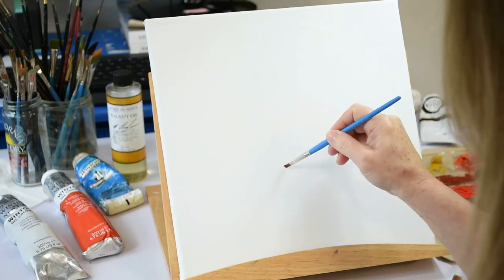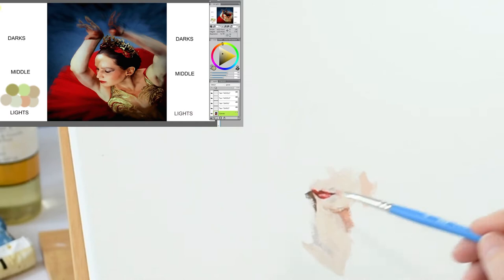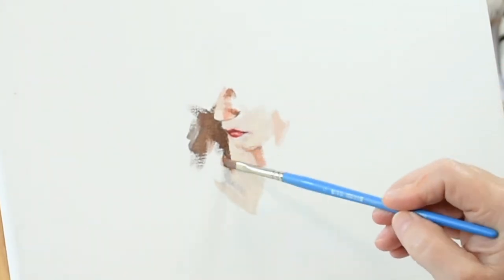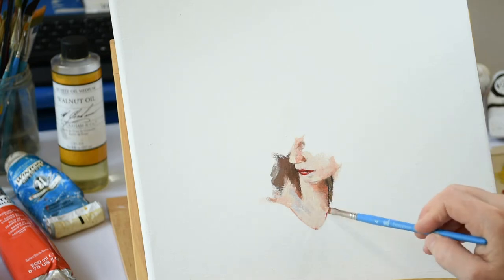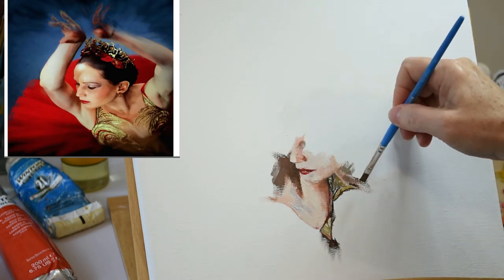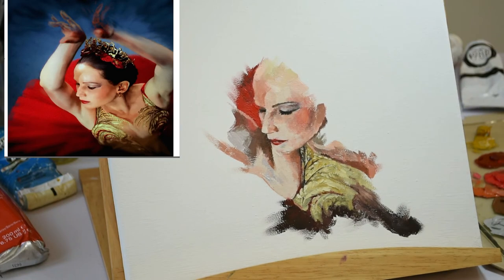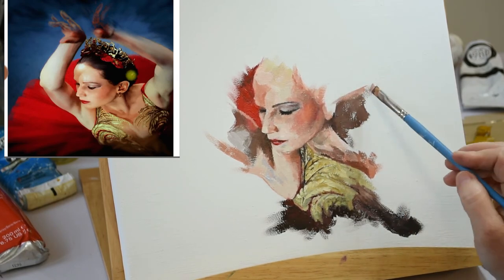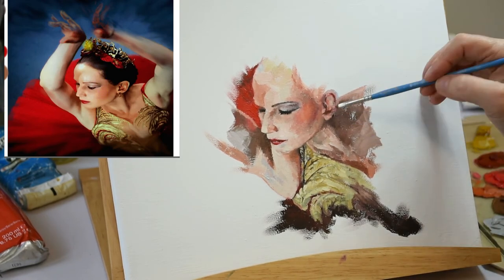Alla Prima Oil Painting Tutorial - PART 1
Here I demonstrate how to oil paint the All Prima - wet into wet- way following the Selective Start method with a few twists of my own. This is a two part video. In part one I show you how I start my painting and work till about half way done.  Where in part two, I pick up where I left off and show the final results of the painting.

Have you ever been working on a painting and something just seems off but you can't put your finger on it? Well I have a 6 question guide that will help you figure it out!

Looking for a full length brush stroke by brush stroke portrait painting tutorial?

SPECIAL ADDITIONAL COLOR-
By Winsor Newton:
Cadmium Red
By Gamblin:
Manganese Blue
By Rembrandt:
Transparent Oxide Brown
By M. Graham & Co:
Van Dyke Brown

E mail: shelly @sjcsportcouture.com